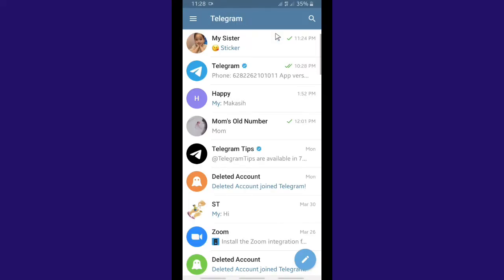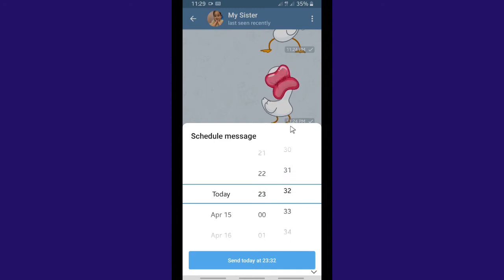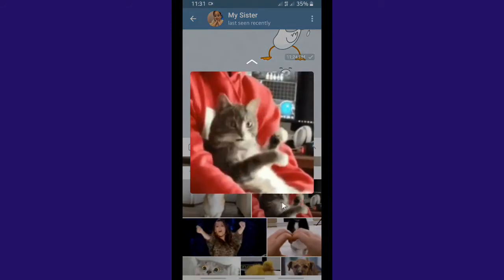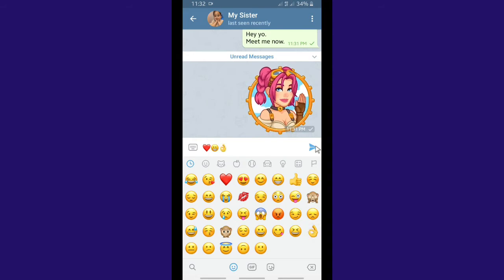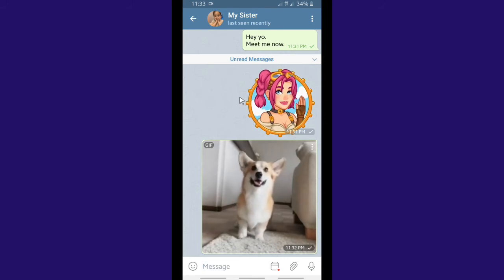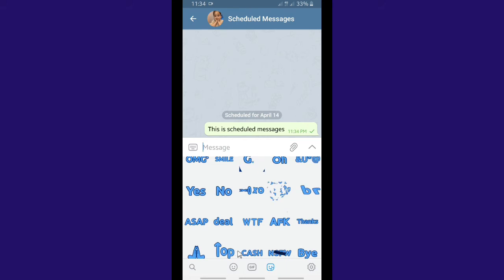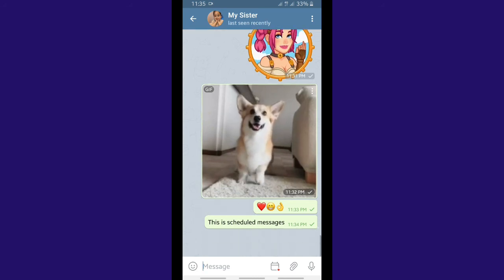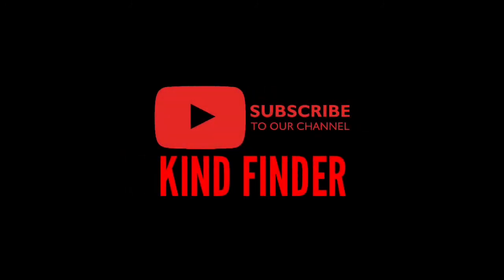How to set scheduled message on Telegram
This video shows you how to set scheduled message on Telegram.

If you want to know how to set scheduled message on Telegram please follow the steps on this video.

Sincerely
Kind Finder